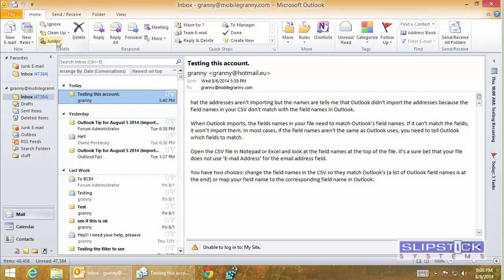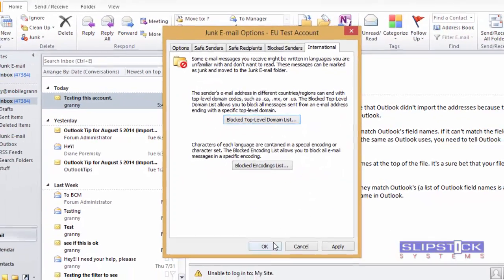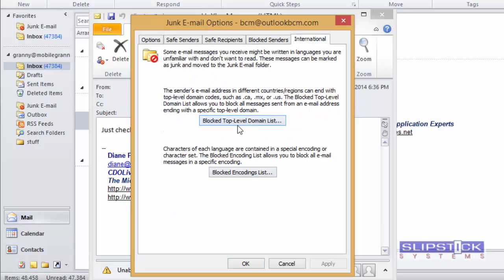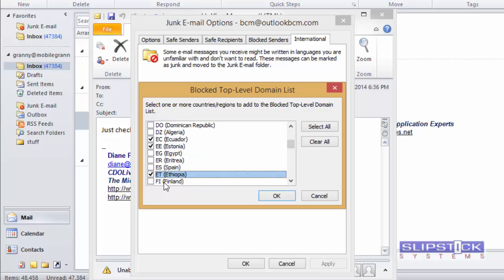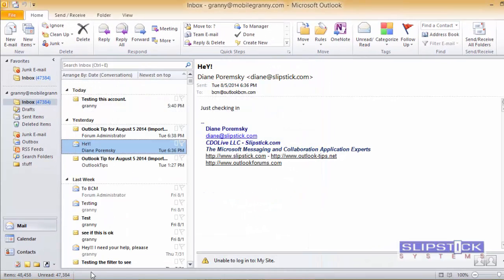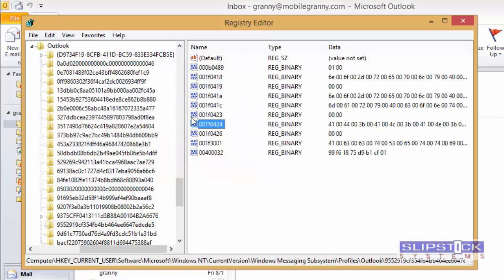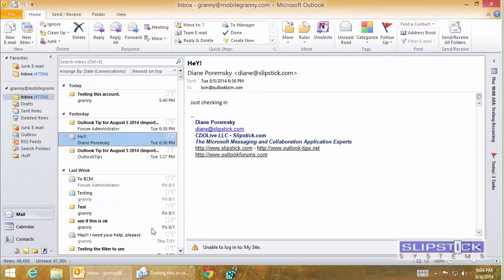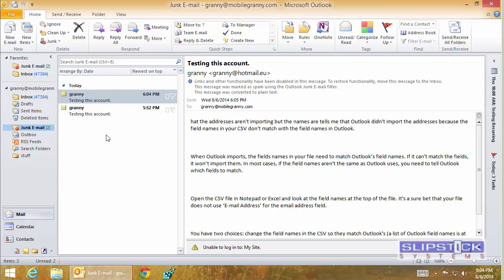Add EU to Blocked Top Level Domain in Outlook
How to add EU to the International Blocked Top Level domain list in Outlook 2003 and up.